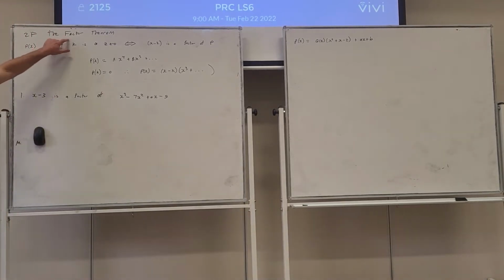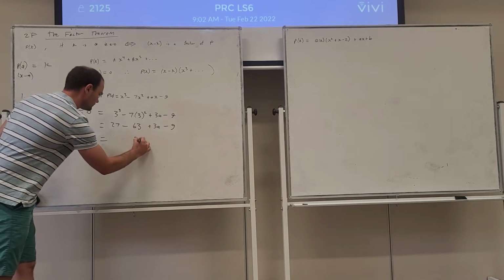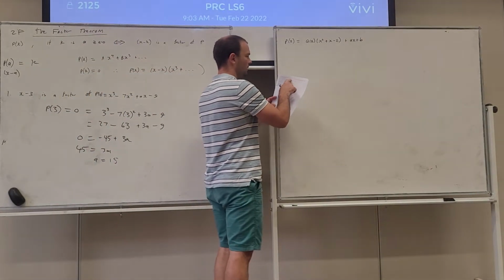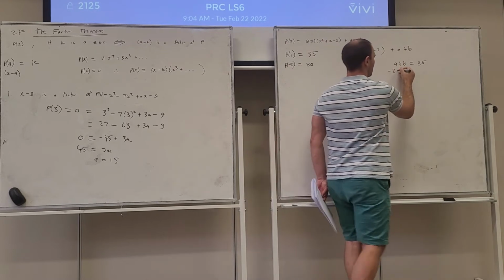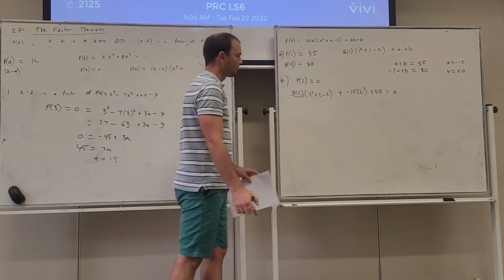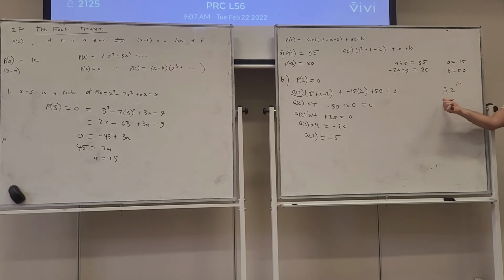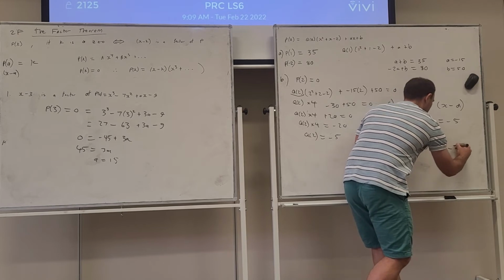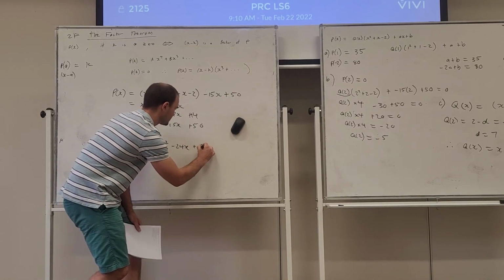2F The Factor Theorem